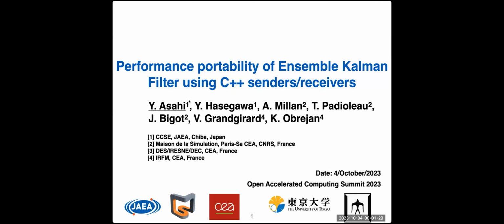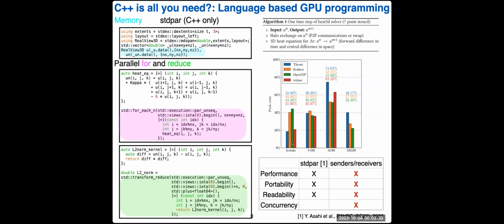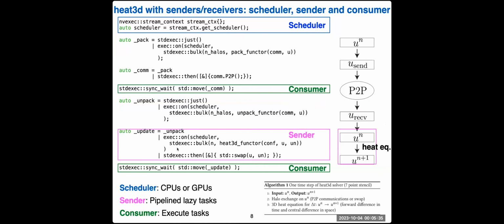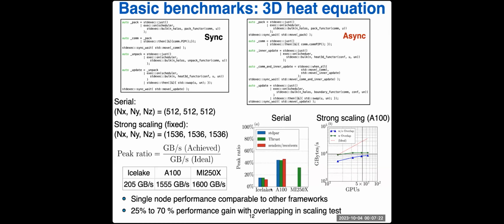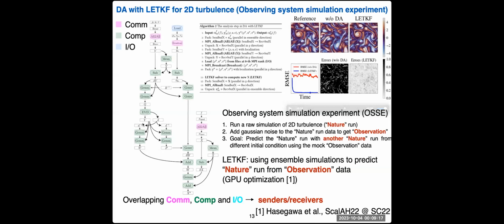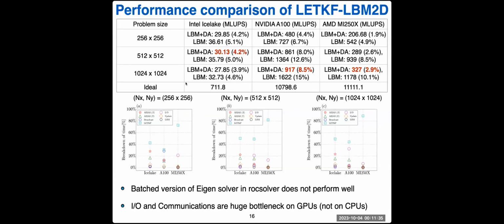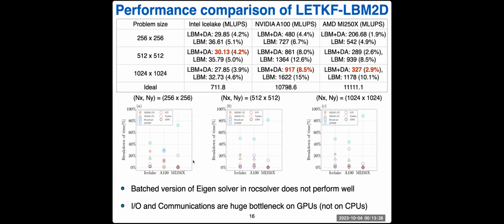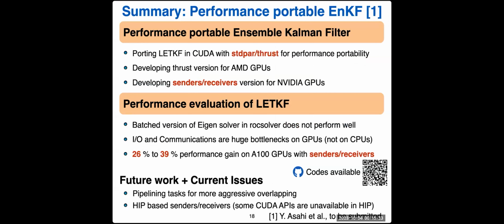Performance Portability of Ensemble Kalman Filter using C++ Senders Receivers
Generally, production-ready scientific simulations consist of many different tasks including computations, communications and file I/O. Compared to the accelerated computations with GPUs, communications and file I/O would be slower which can be major bottlenecks. It is thus quite important to manage these tasks concurrently to suppress these costs.
In the present talk, Dr. Yuuichi Asahi from Japan Atomic Energy Agency employs the proposed language standard C++ senders/receivers to mask the costs of communications and file I/O. As a case study, we implement a 2D turbulence simulation code with the local ensemble transform Kalman filter (LETKF) using C++ senders/receivers. In LETKF, the mock observation data are read from files followed by MPI communications and dense matrix operations on GPUs. He demonstrates the performance portable implementation with this framework, while exploiting the performance gain with the introduced concurrency.